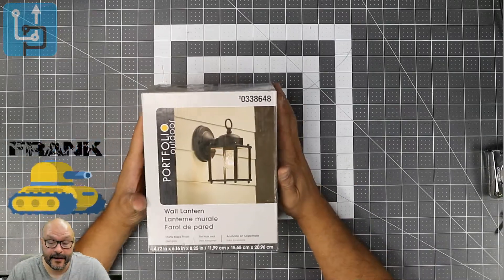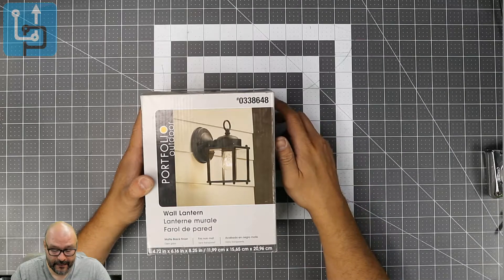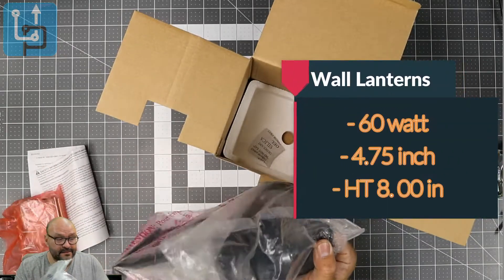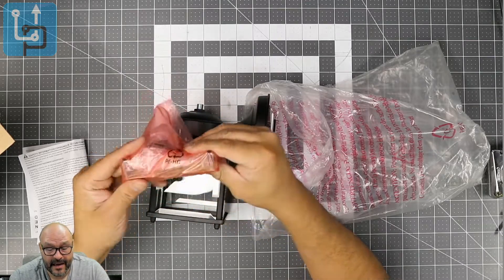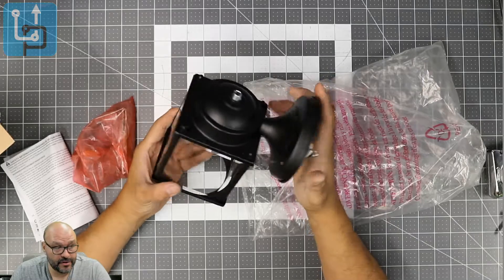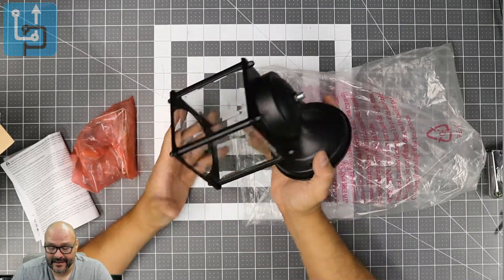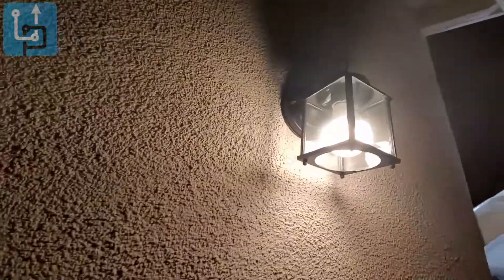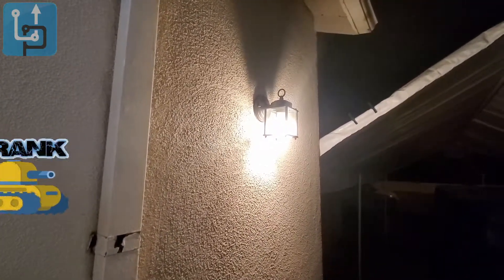Wall Lanterns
Designers Fountain 1161-BK Value Collection Wall Lanterns, Black